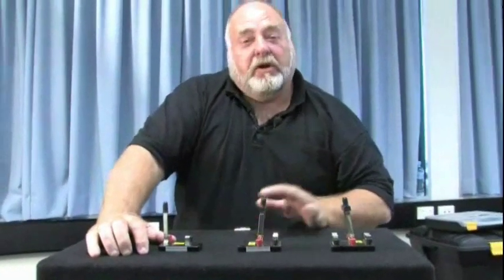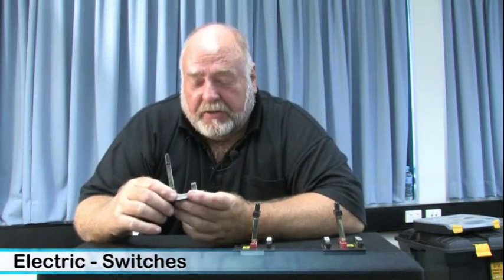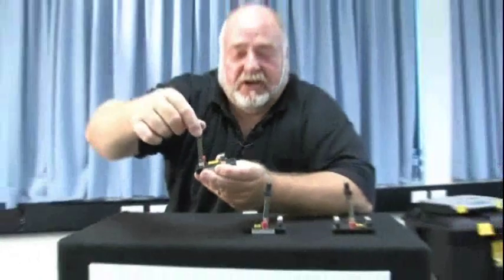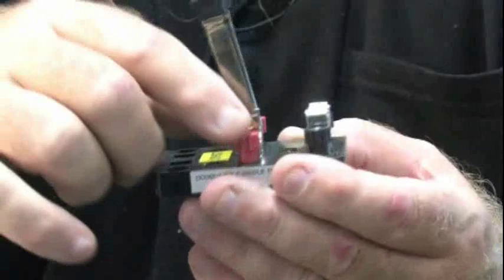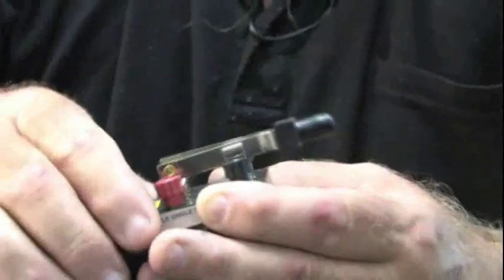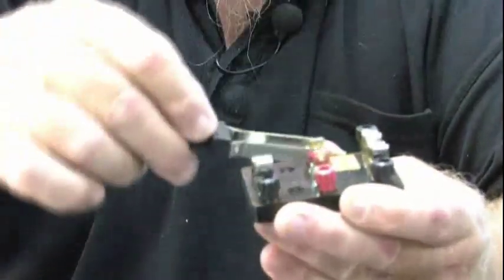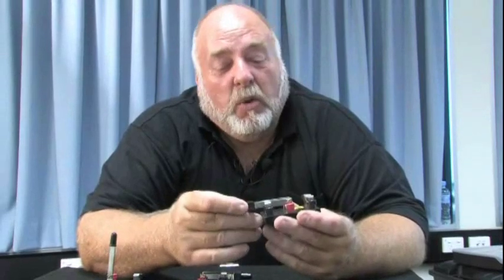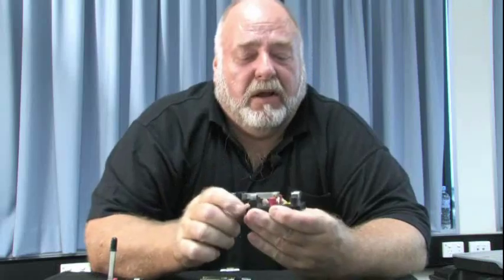SkillsTech Australia: Electric - Switches (UEE30807)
SkillsTech Australia presents the video of Electric - Switches (UEE30807). For

© The State of Queensland (Department of Education and Training) 2011